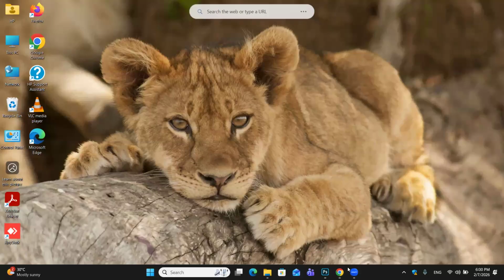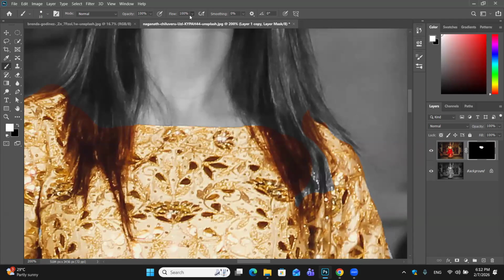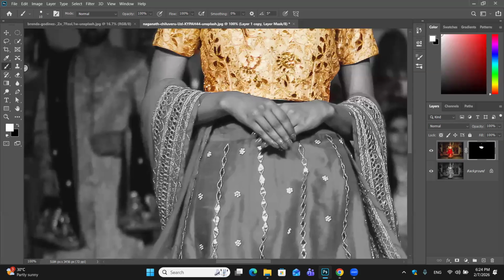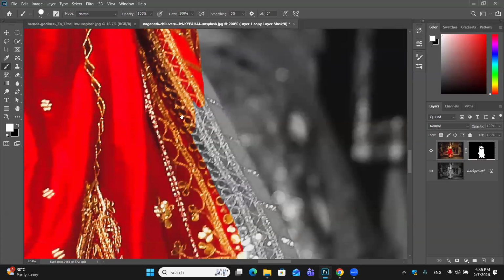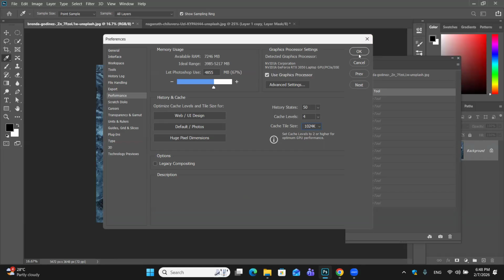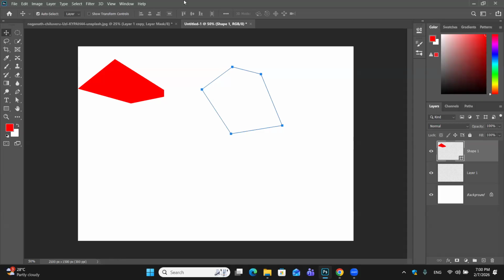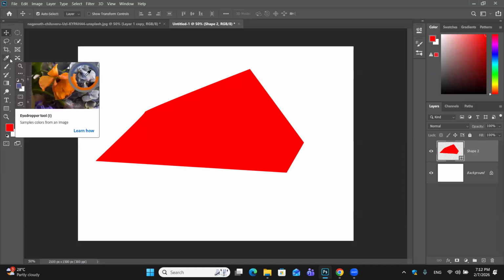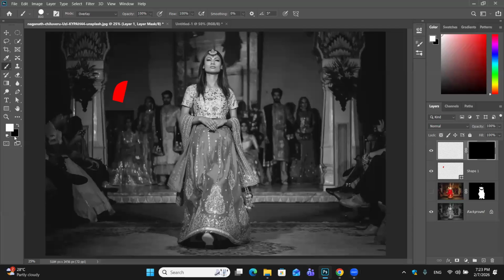Masking, History Brush Tool & Editing Panel in Photoshop | Full Tutorial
Learn how to use Masking, History Brush Tool, and Editing Panel in Adobe Photoshop to create precise and professional edits. This tutorial by Academyleaders will help you understand essential tools used in real-world design and photo editing.

In this video, you will learn:

What is Masking and how it works
How to use Layer Masks for non-destructive editing
History Brush Tool for restoring edits
Understanding editing panels in Photoshop
Pro tips to improve workflow and efficiency

Perfect for beginners, designers, and digital marketers who want to enhance their Photoshop skills.